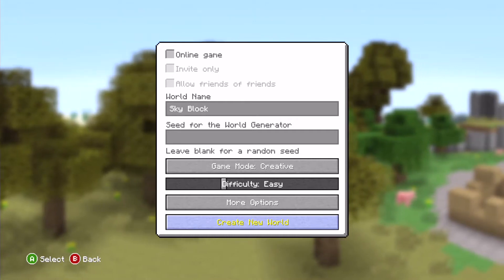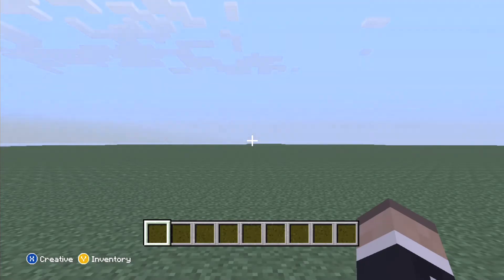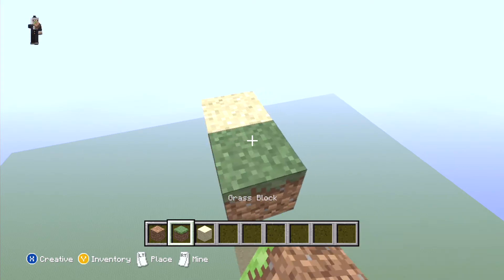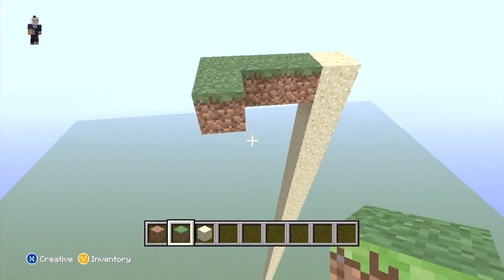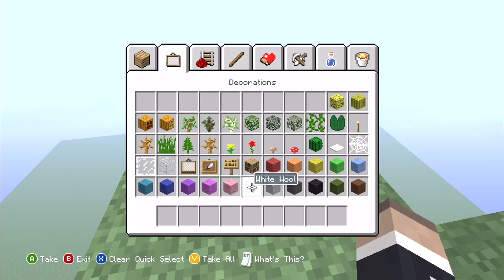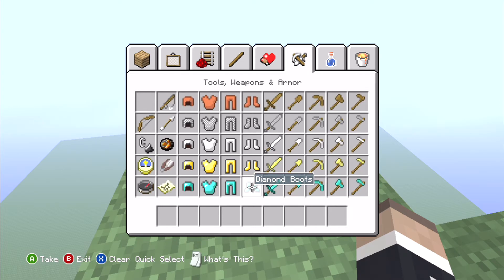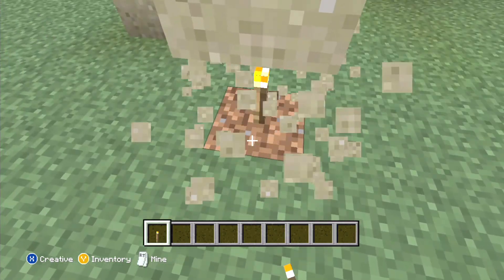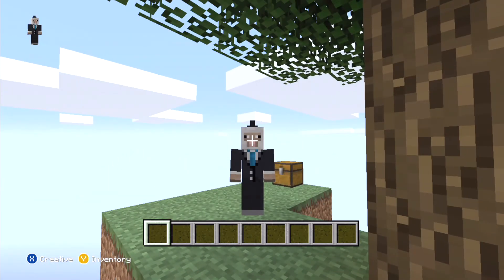How To Create A Skyblock On Minecraft Xbox 360 edition!